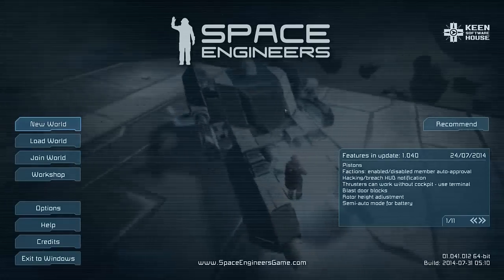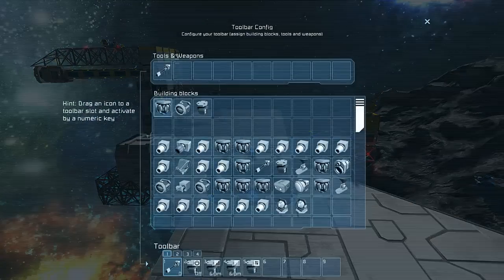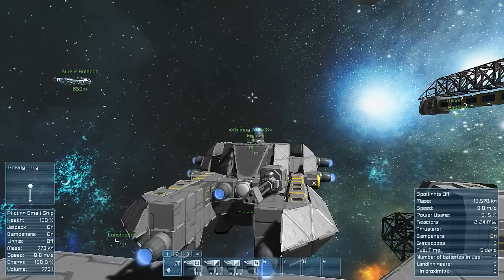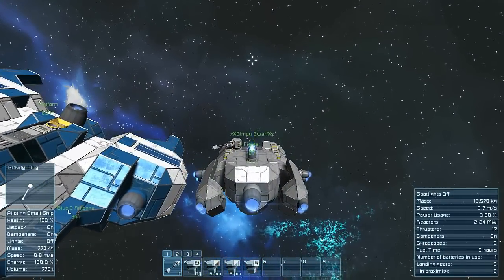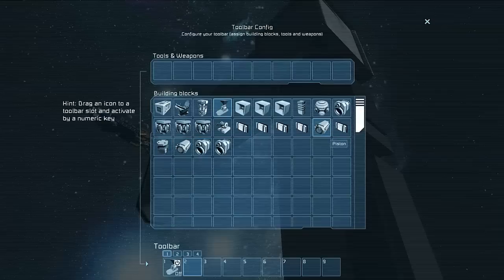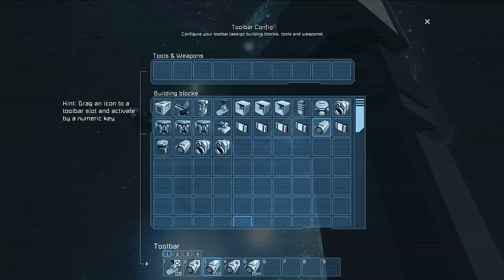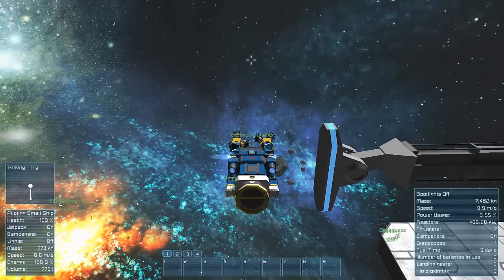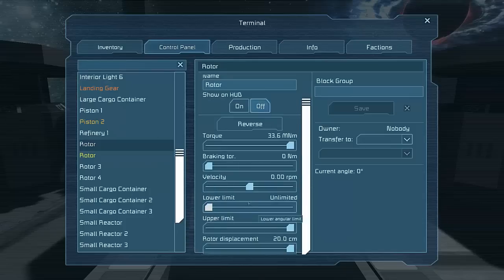Space Engineers - Weapons Through Rotors! Multiple Toolbars! - EP35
Today I Am Showing Off The New Space Engineers Update! They Have Added Multiple Toolbars!! And Also Weapons Through Rotors!